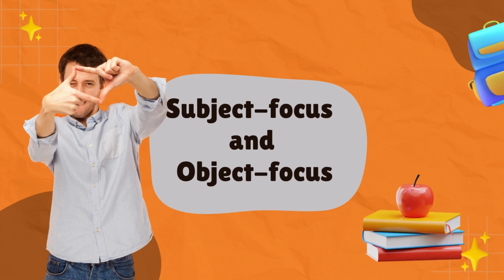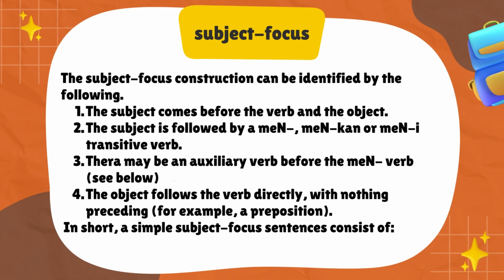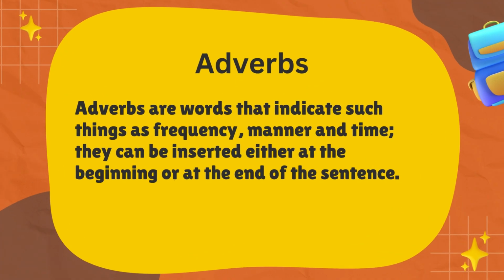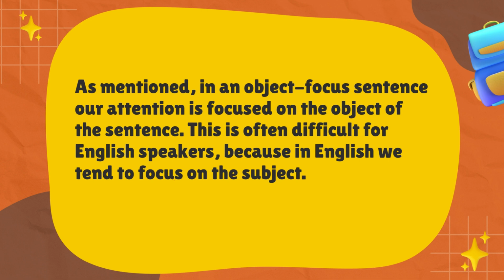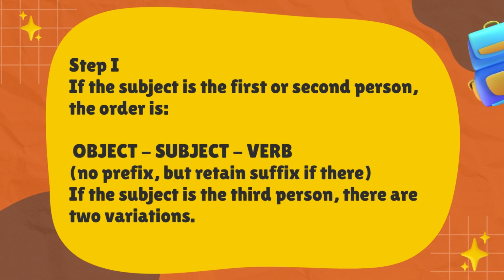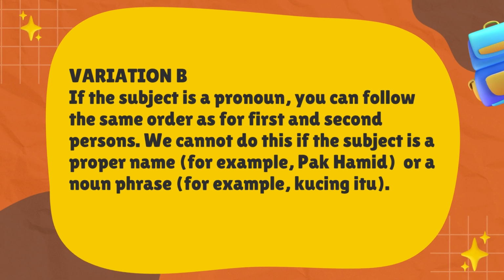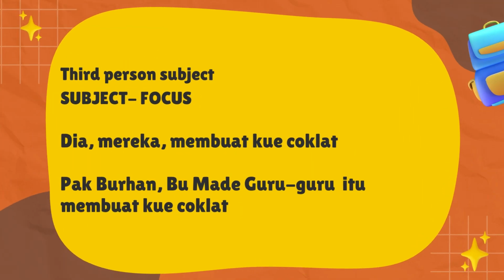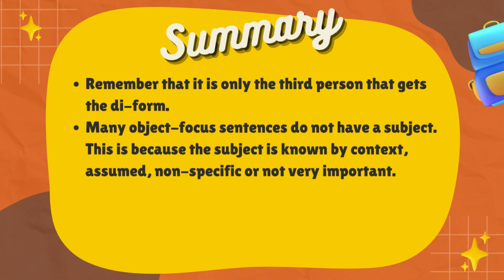Learn Indonesian “ “SUBJECT FOCUS AND OBJECT FOCUS”learningindonesianlanguage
This Video Source from: OXFORD A Student’s Guide to Indonesian Grammar BY Dwi Noverini Djenar
In this video, you’ll get started with Indonesian in only X minutes! You will discover the key points of Indonesian Grammar! This is THE place to start if you want to start learning Indonesian.
To see other video click channel bellow.